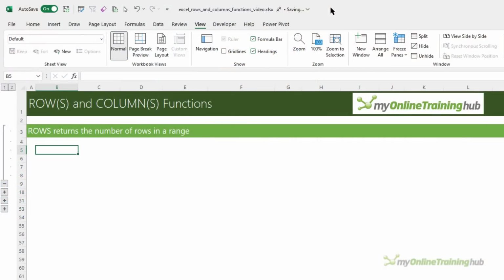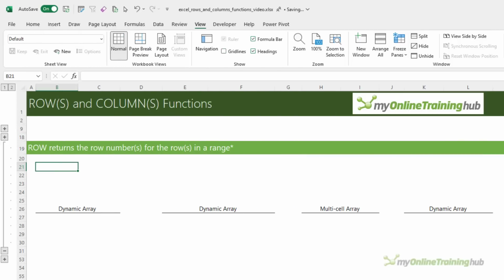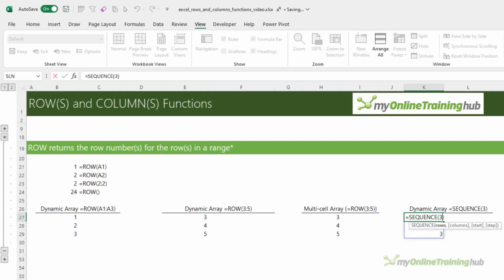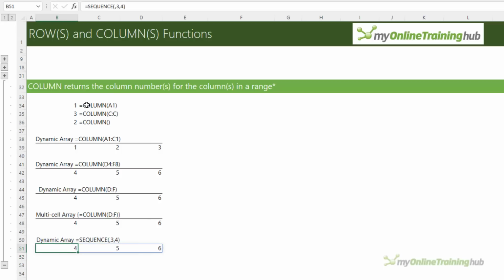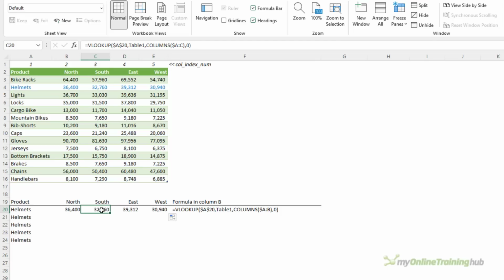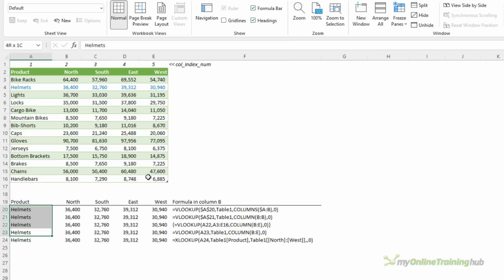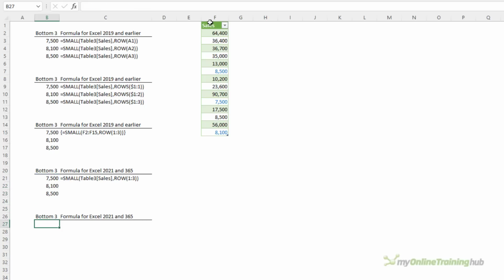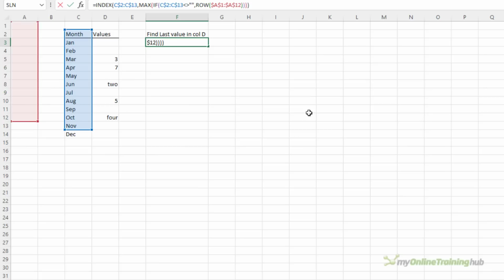What are these ROW/COLUMN functions doing in my Excel formulas?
ROW(S)/COLUMN(S) functions are an efficient way to write formulas that require copying down columns, across rows, or both. However, many users get caught out by these functions because you don’t edit the cell references in the same way you might with other formulas.

0:00 Excel ROW and COLUMN Functions
0:27 ROWS Function
1:37 COLUMNS Function
2:22 ROW Function
4:45 COLUMN Function
6:38 Writing Efficient VLOOKUP with COLUMN(S)
10:36 Using ROW and ROWS to return multiple results
12:43 Mistakes People Make with ROW(S)/COLUMN(S)
13:35 Updating References in Example Formulas